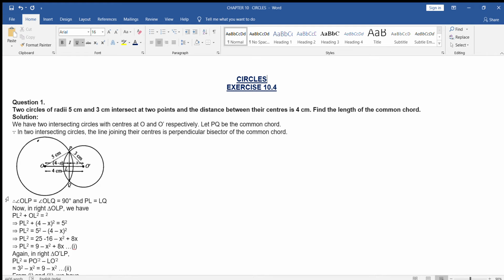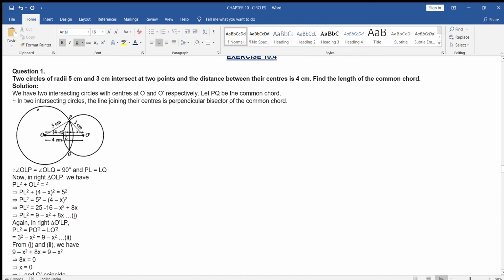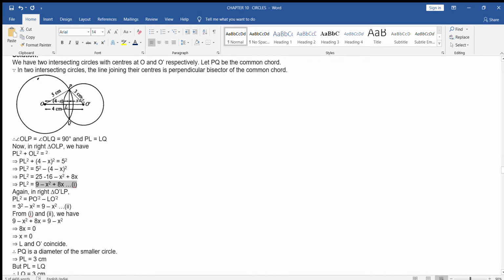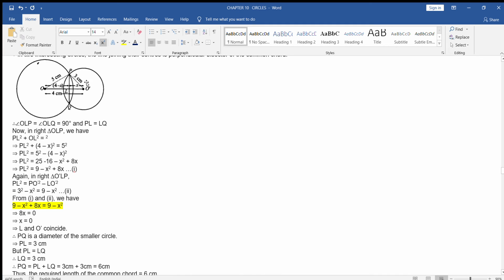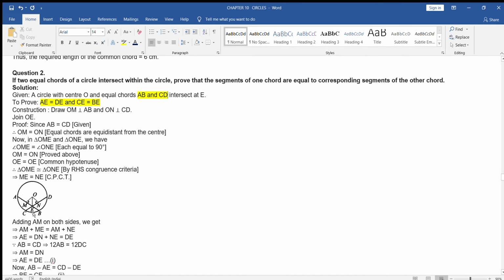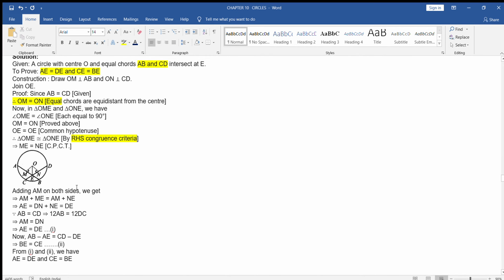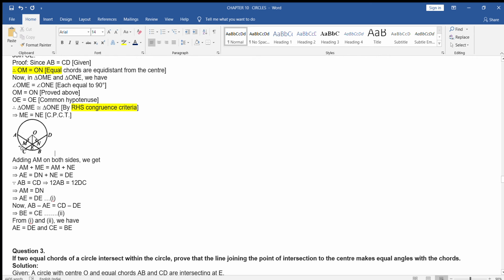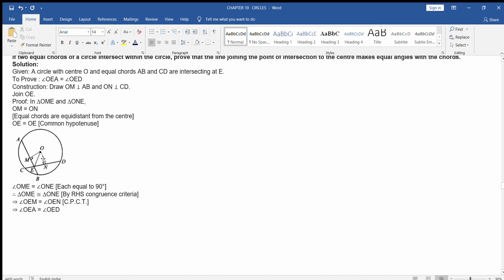Class 9 / Exercise 10.4 / Q. N. 1 to 3